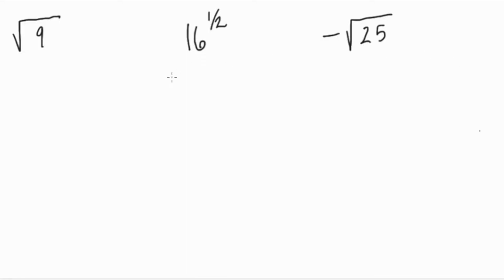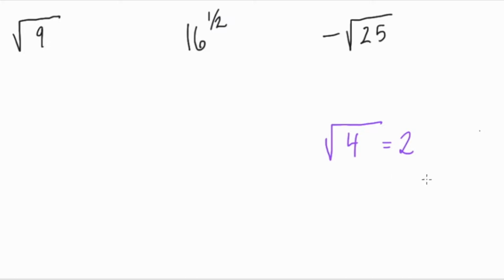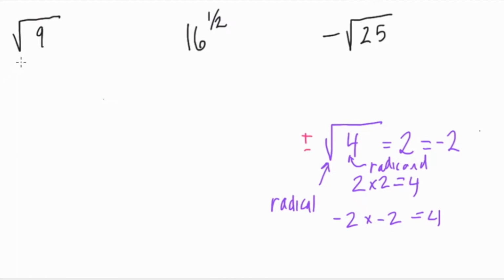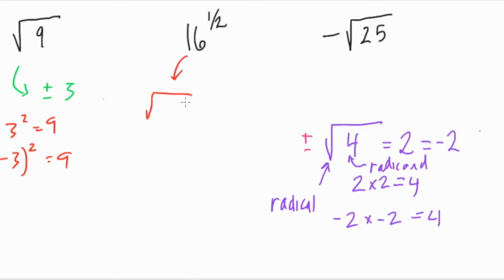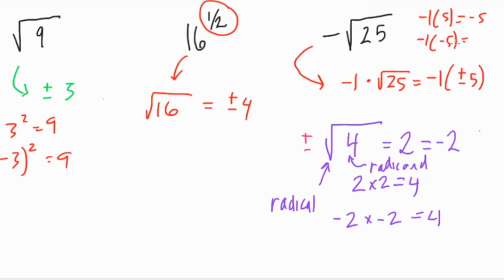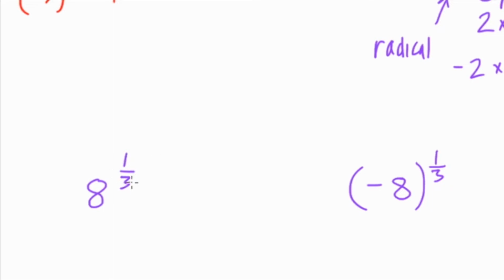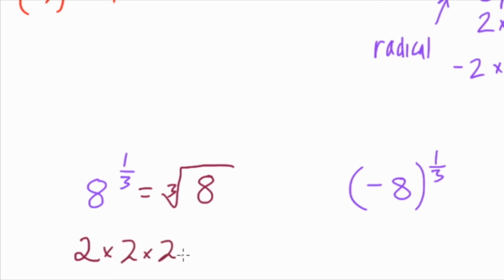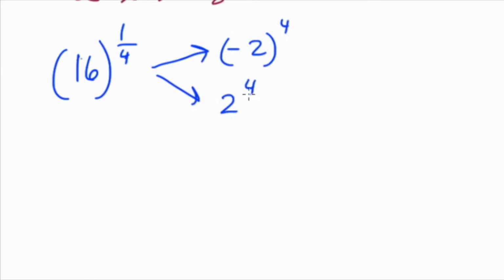How to Simplify Square Roots The Easy Way (With Solved Examples)